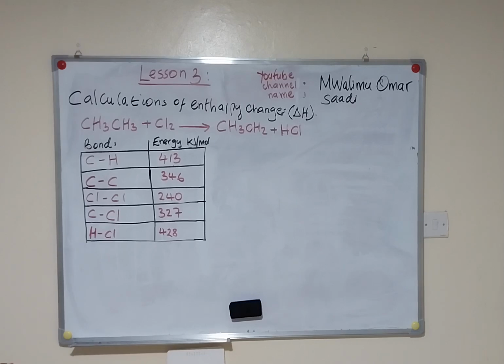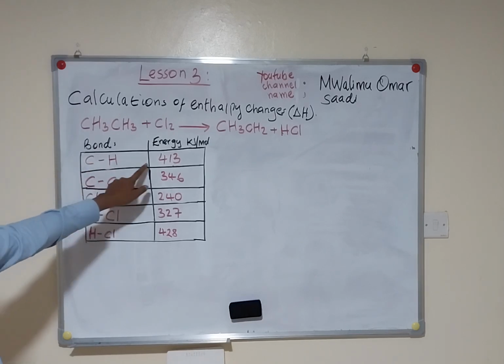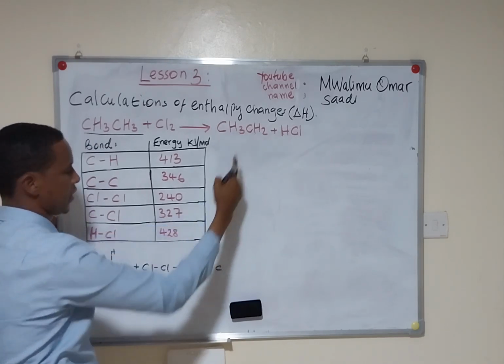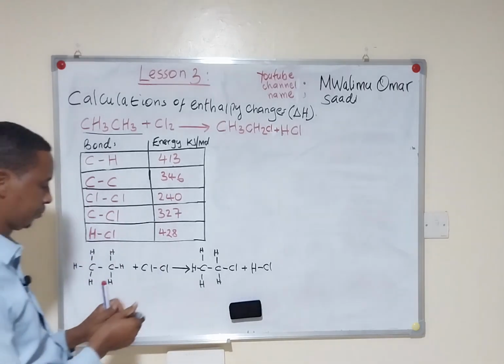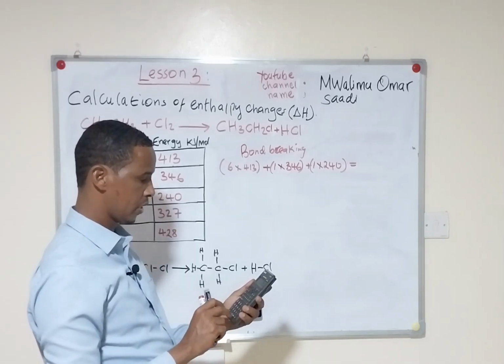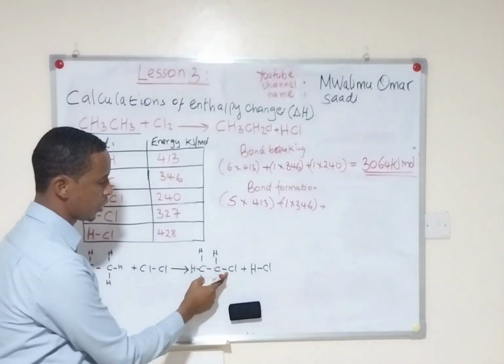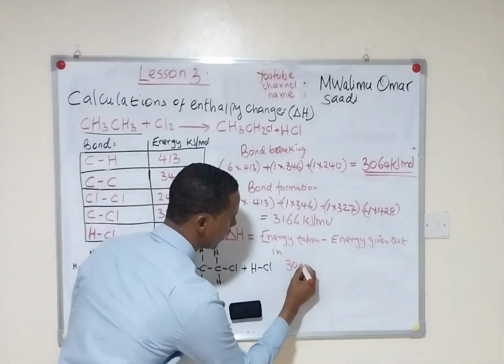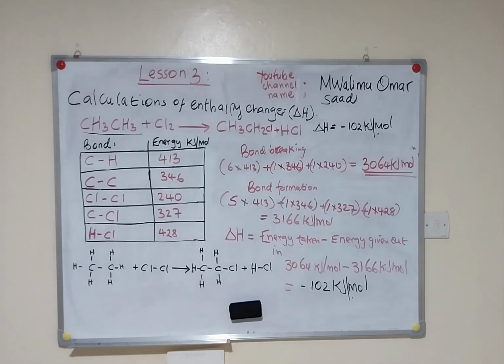How to calculate the enthalpy change ( ◇H)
Calculations of enthalpy charges of exothermic reactions.